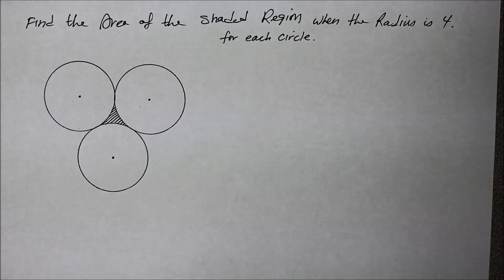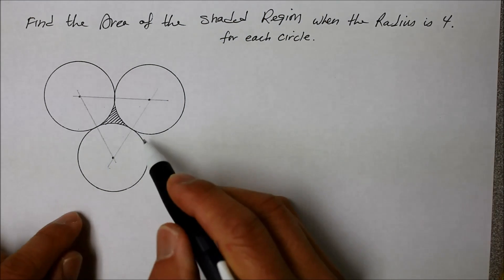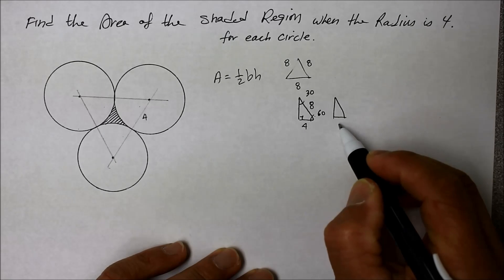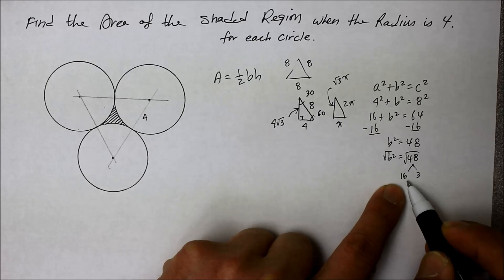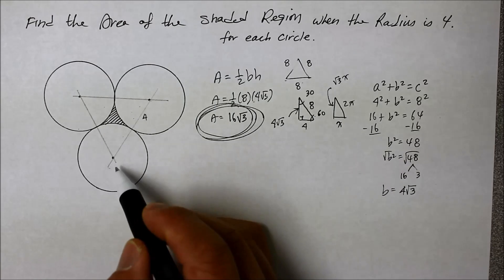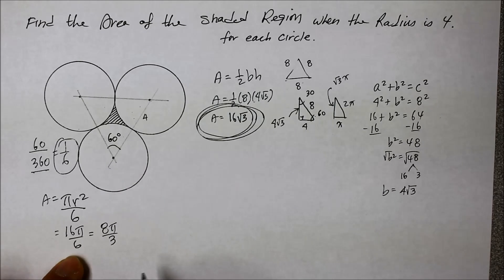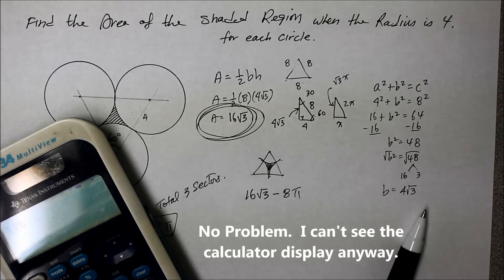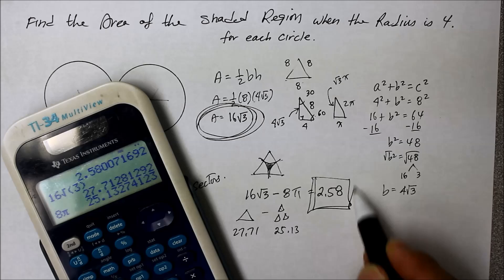910 GE Three Circles Tangent To Each Other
Find the area of the shaded region when three congruent circles are tangent to each other, given a radius.